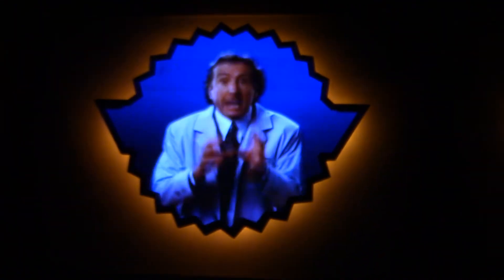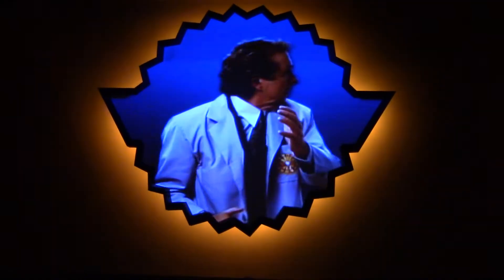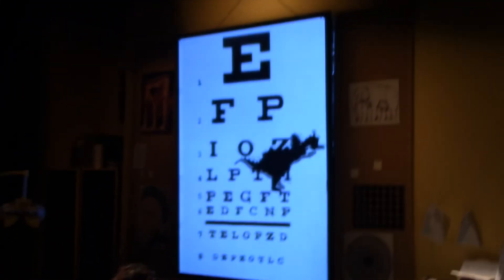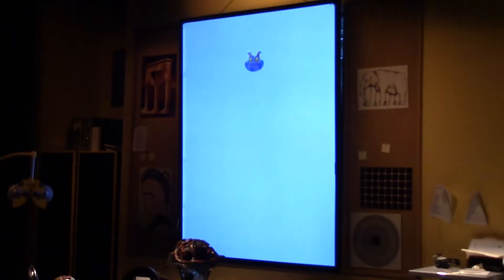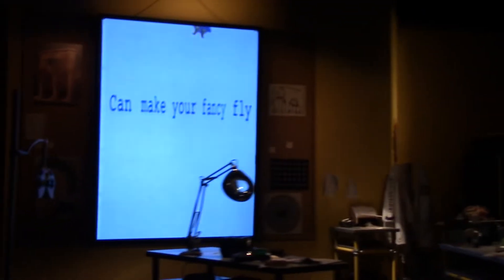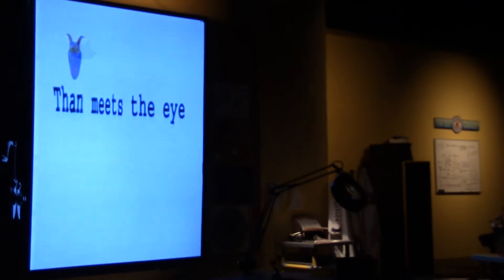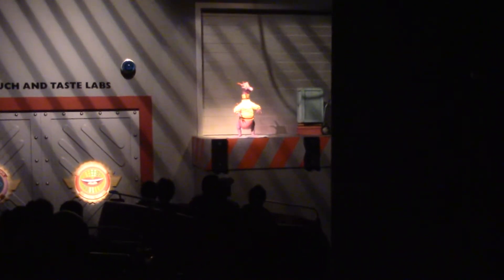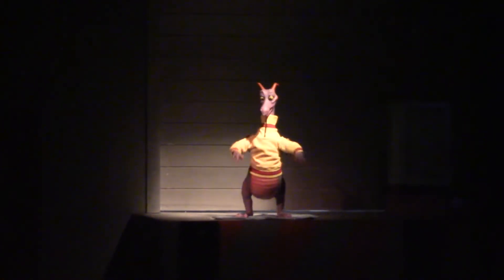Journey into Imagination June 2016